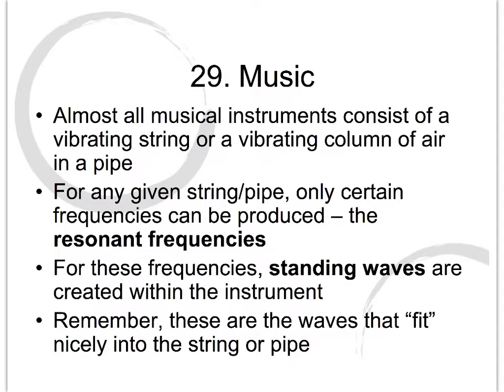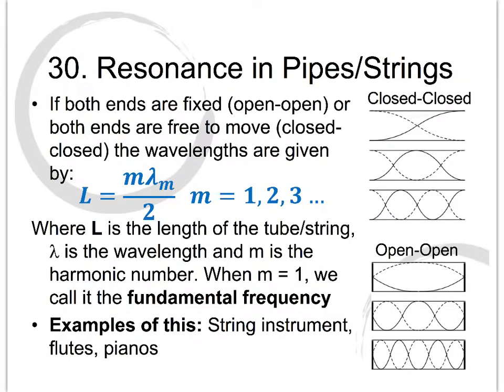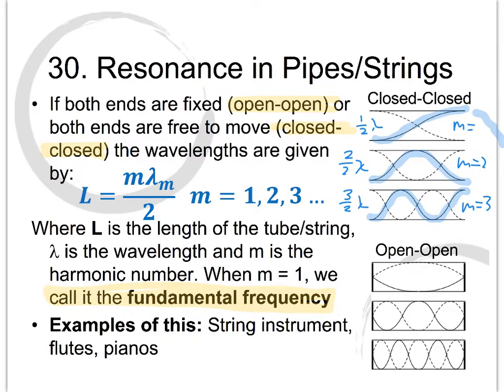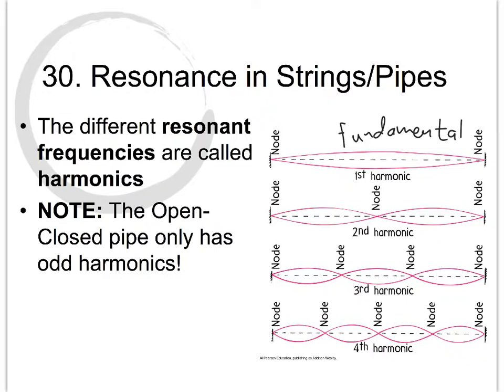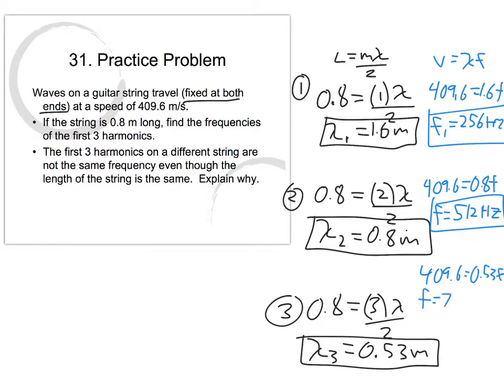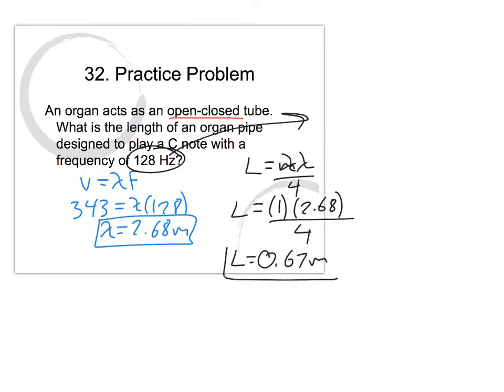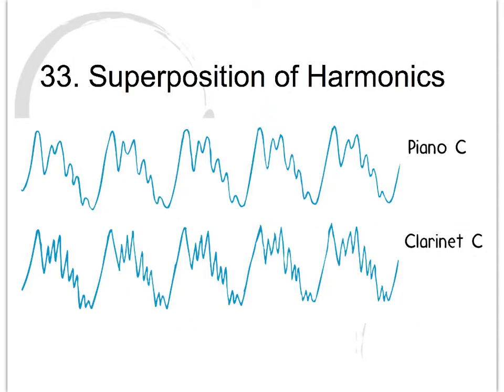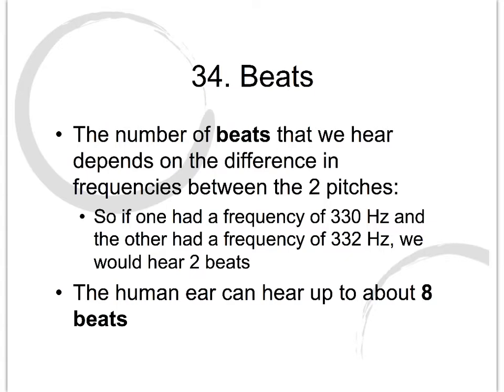Unit 7 (29-34) - Music